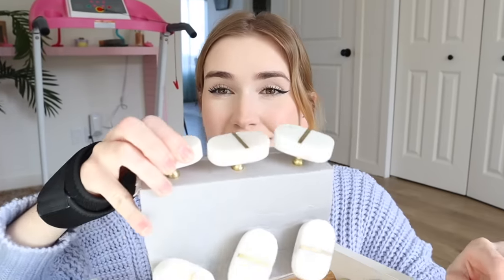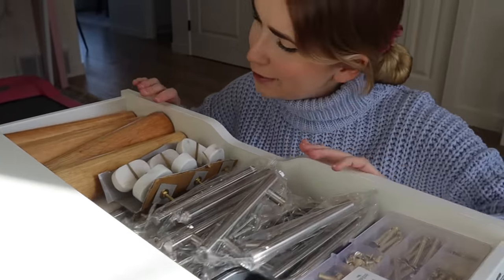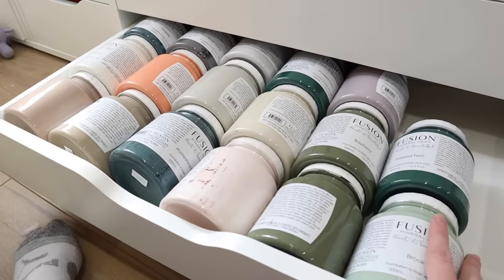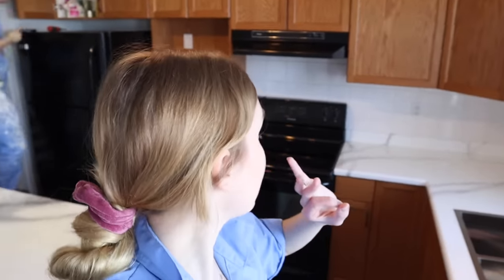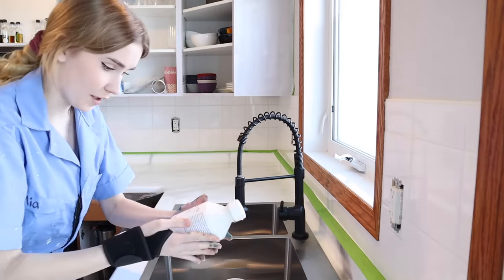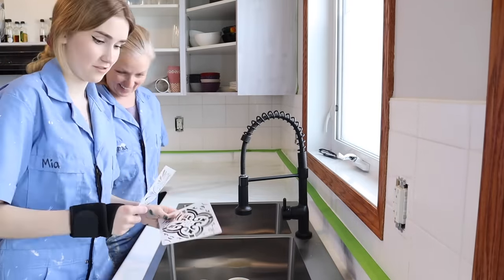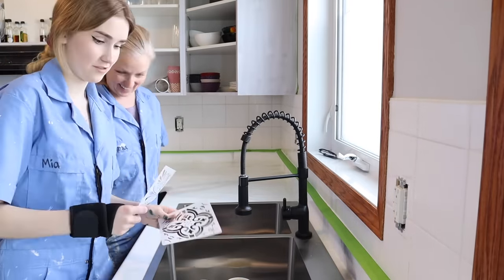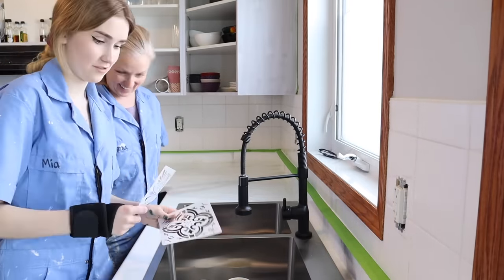I Spent NOTHING On This Kitchen Makeover !! HOW?!?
$0 Kitchen Makeover !! Shop your house w/ me !!

If You Want, My Other Socials :)
Merch Instagram @maplesmerchmia